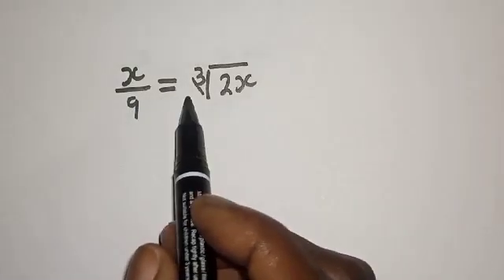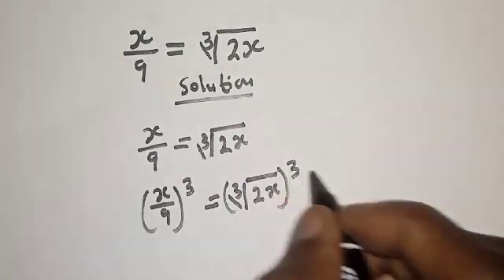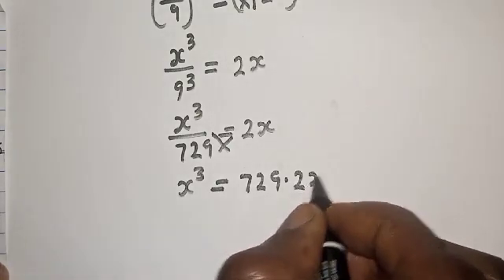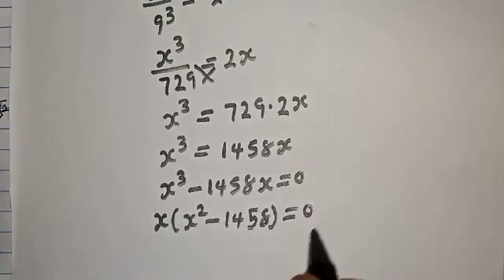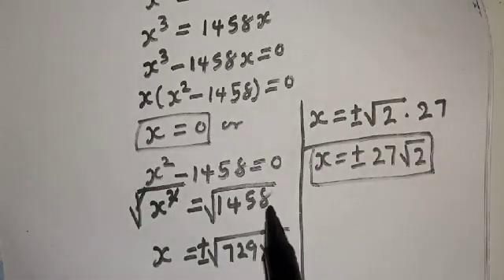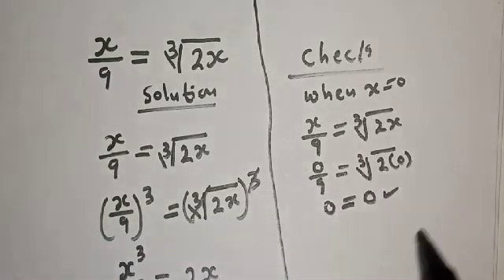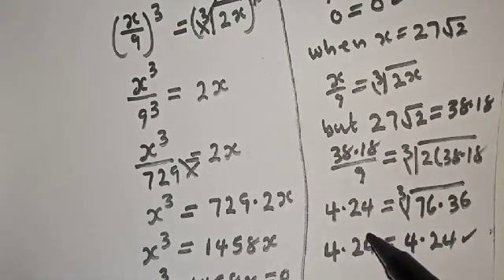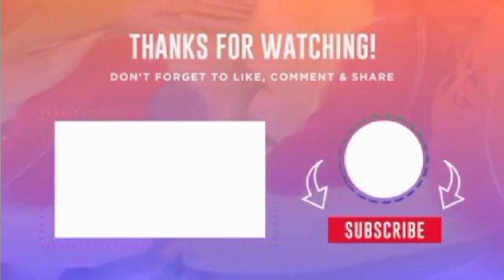A Nice Algebra Problem X/9=3✓2x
In This video, you will learn quick trick for solving the given nice equation.